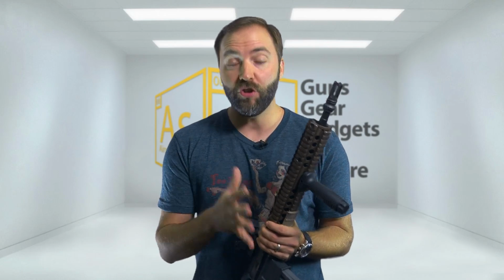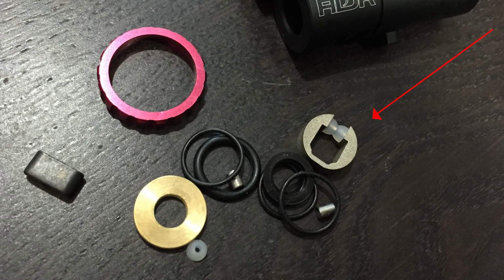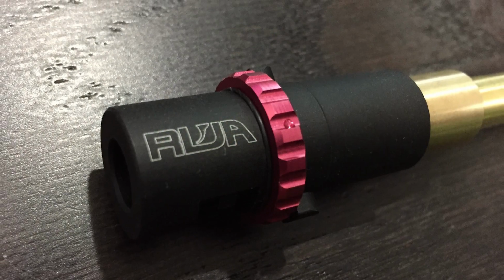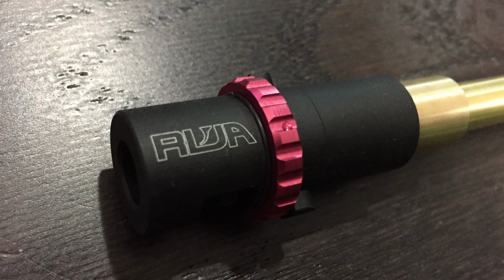Redwolf Airsoft CNC Precision Adjustable Hop Up Review | Airsoftology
Frustrated with the challenging-to-adjust stock Systema PTW hopup?  We may have found the answer to your woes from Redwolf Airsoft.